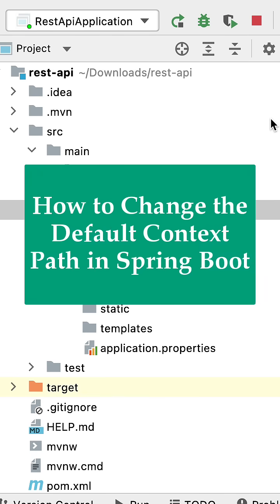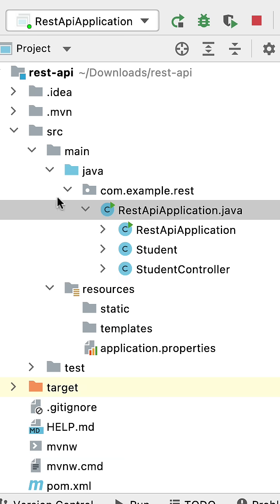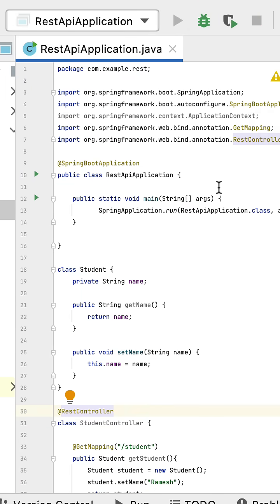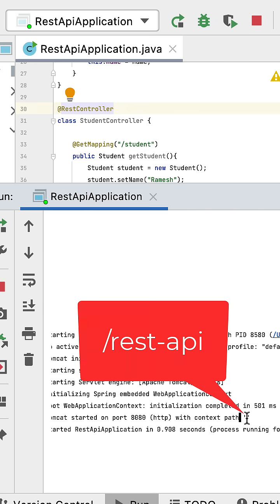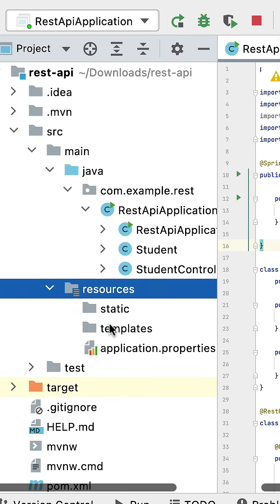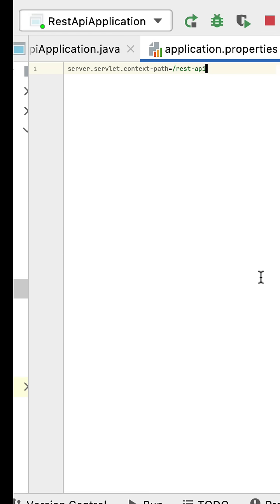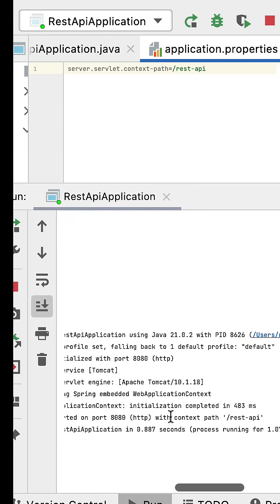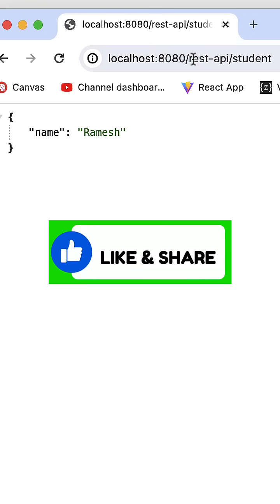How to Change the Default Context Path in Spring Boot